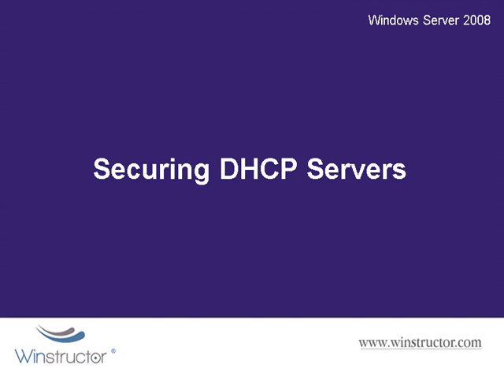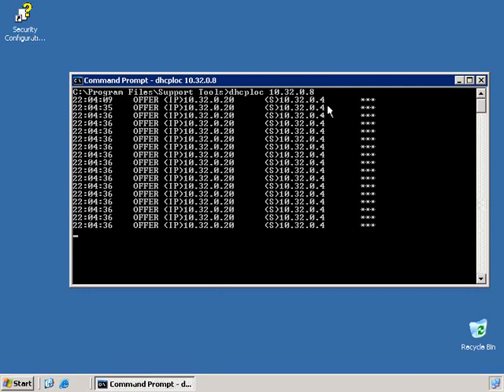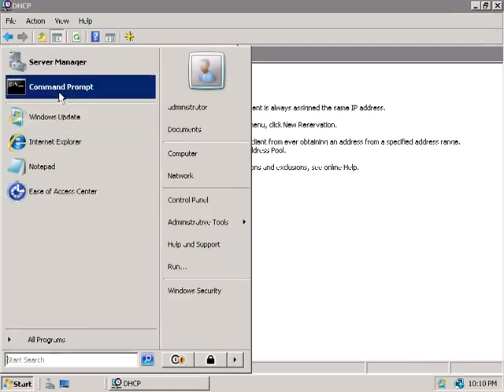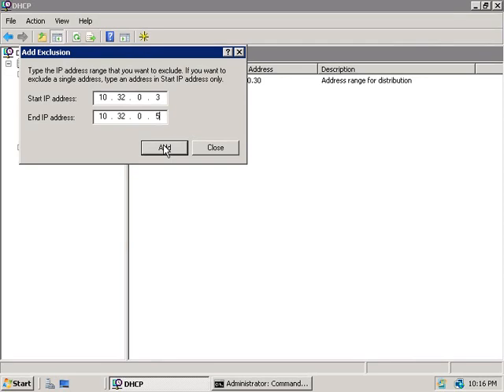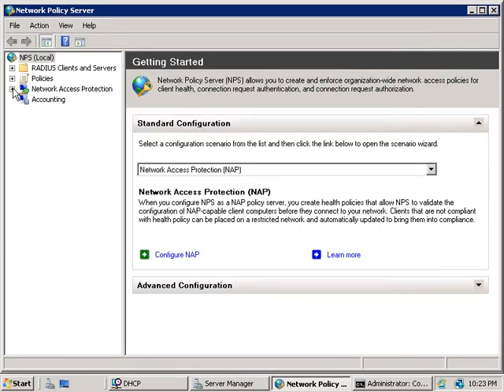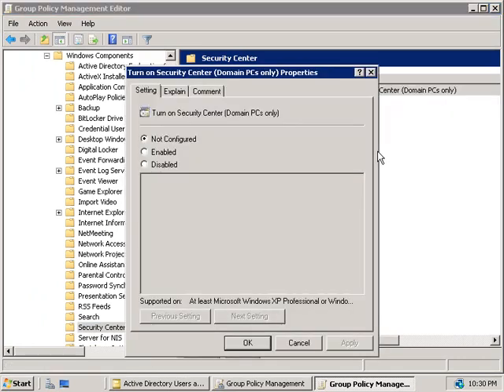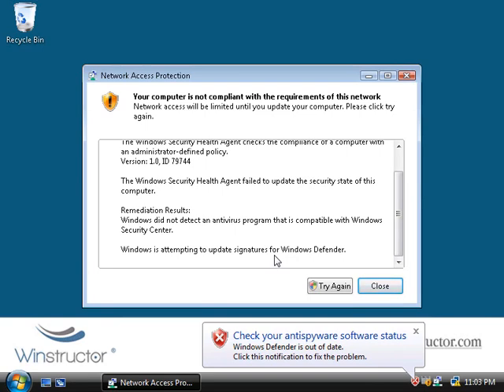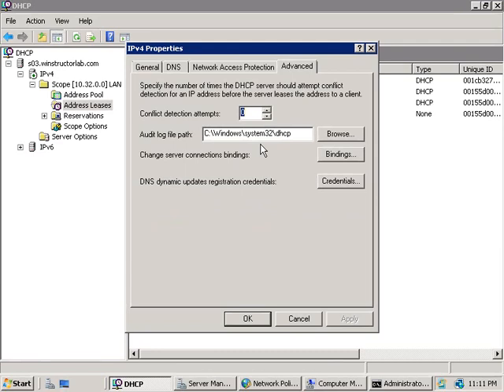Win2008 Securing DHCP Servers